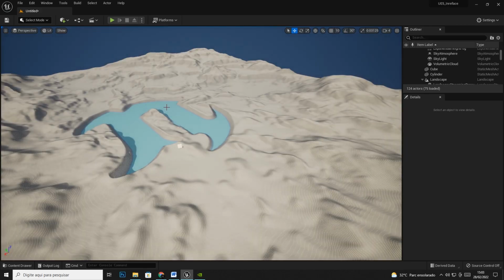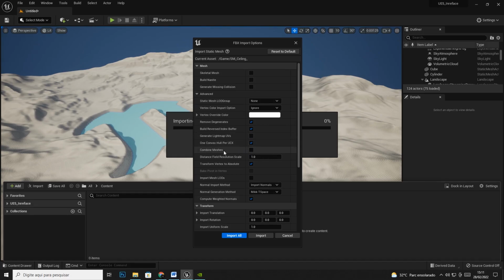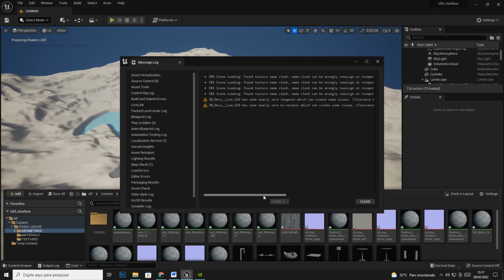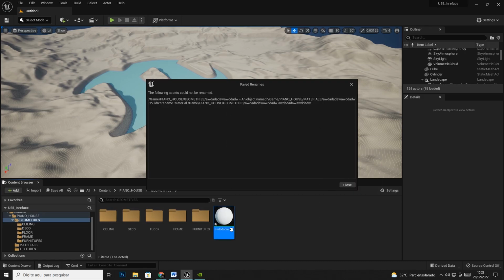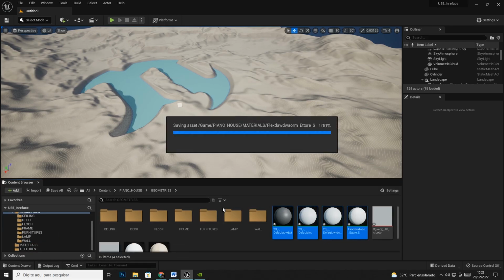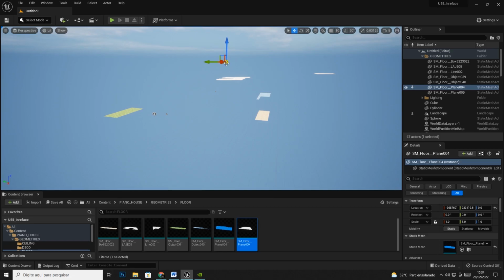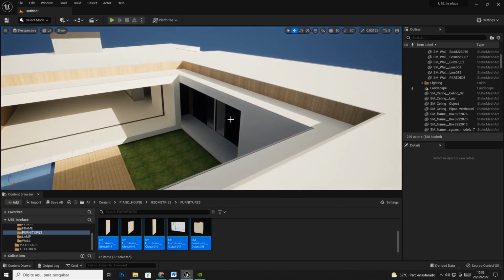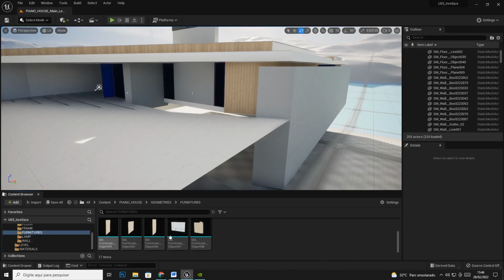14 (Importing 3D Files) Importing and Organizing Assets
Video de importacion de assets